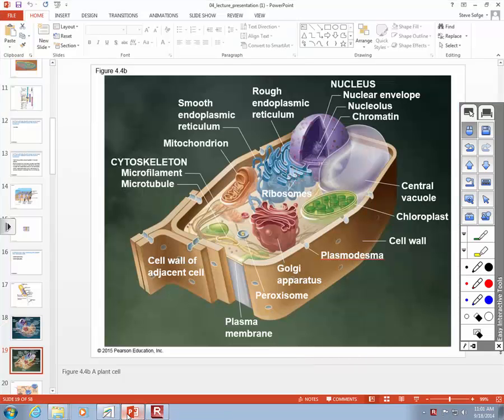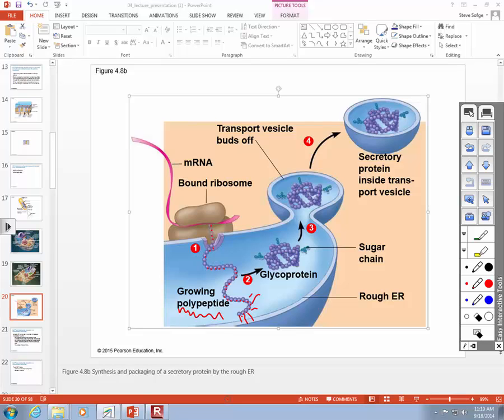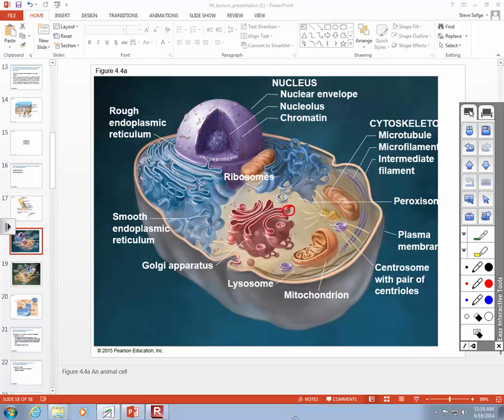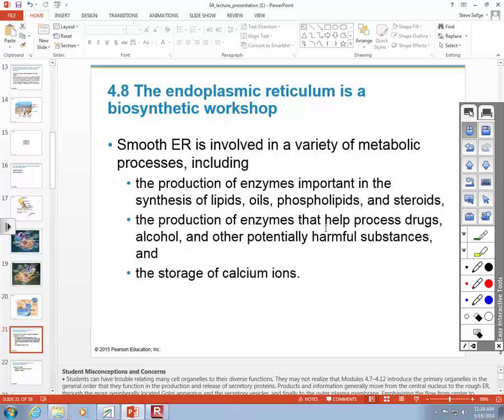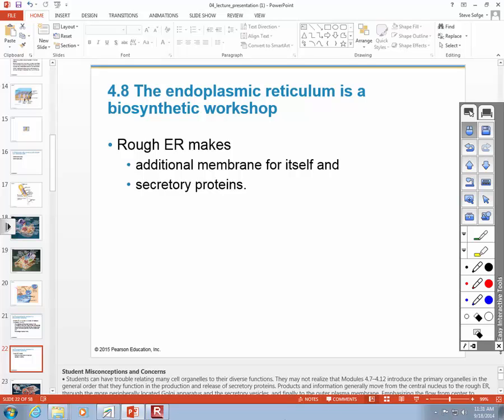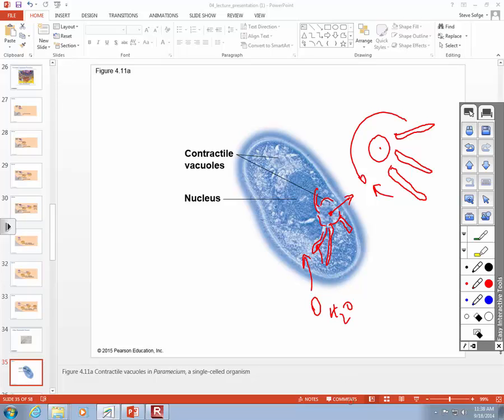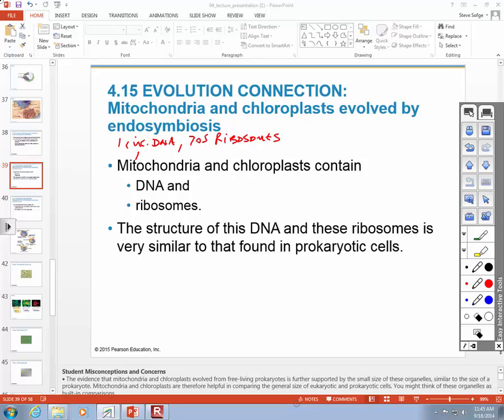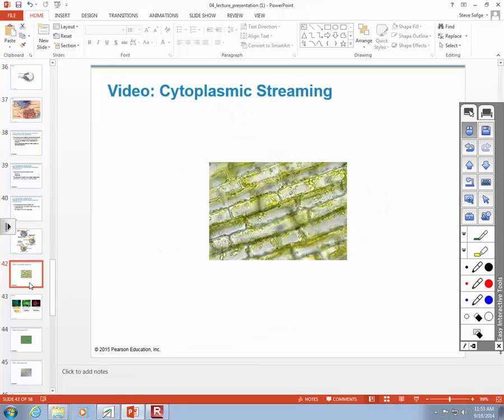Ch 4 Part 3 20140918 165603 6